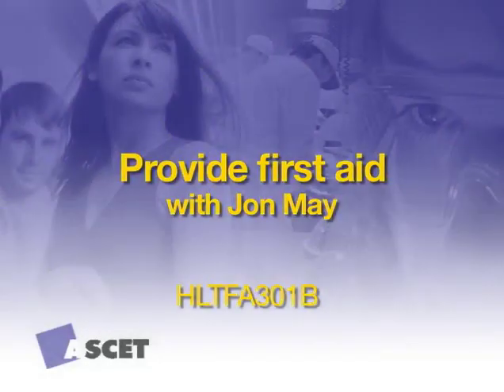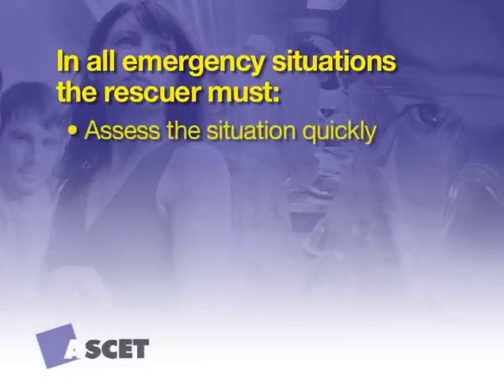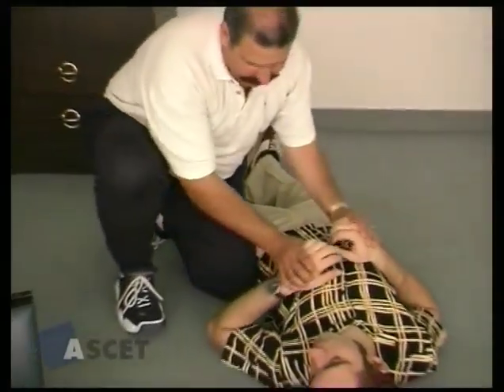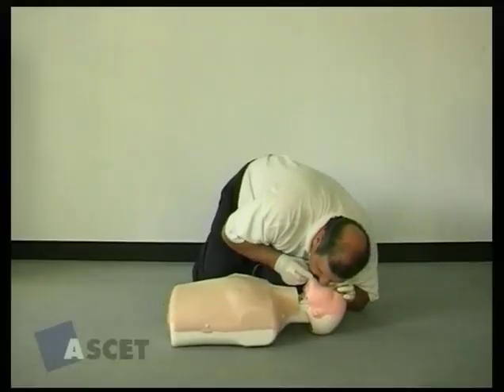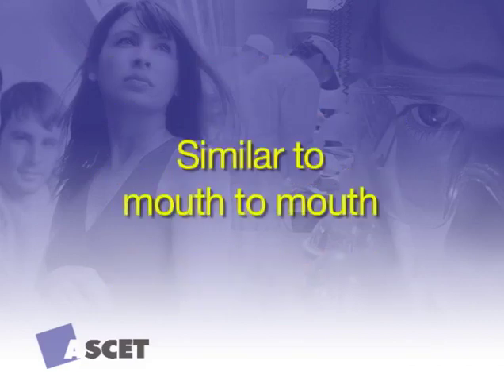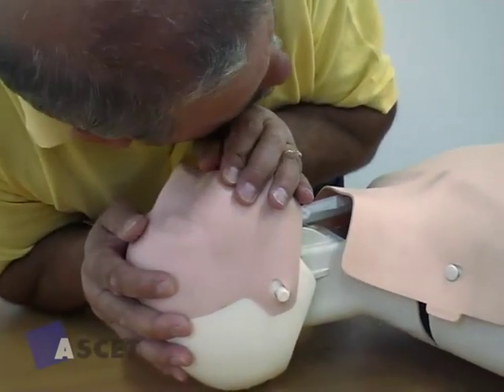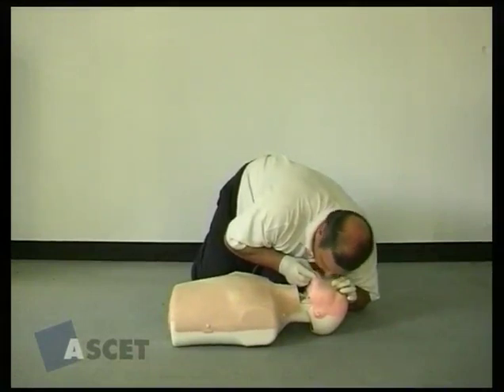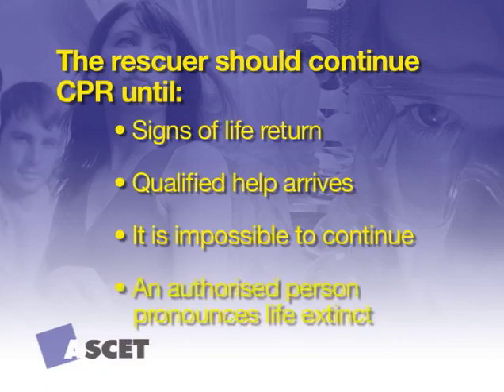Applying First Aid: Part 1 - HLTFA301B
for more information on how to purchase this video, along with other quality training videos and resources for commercial use.